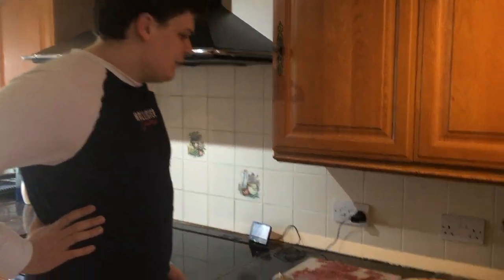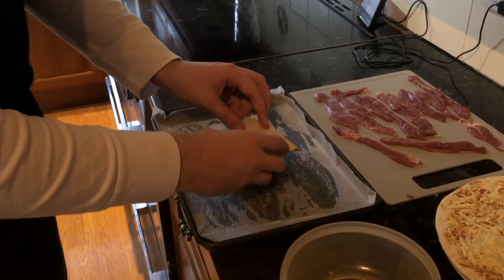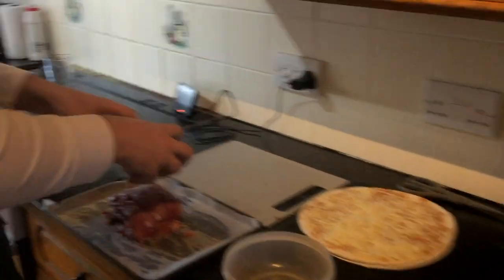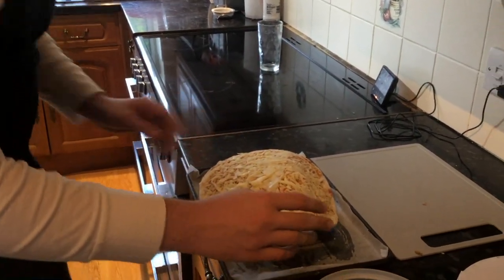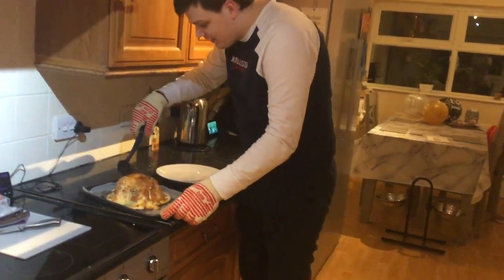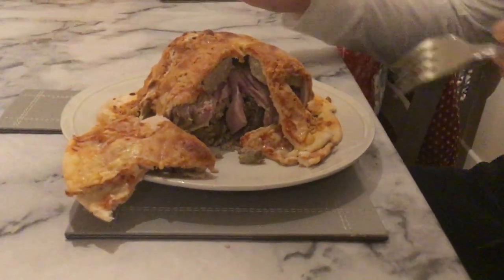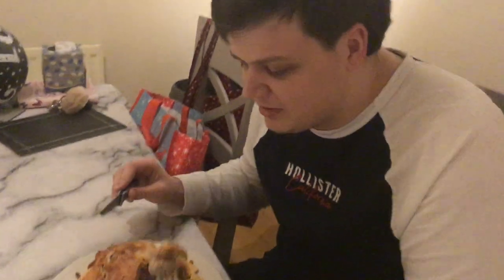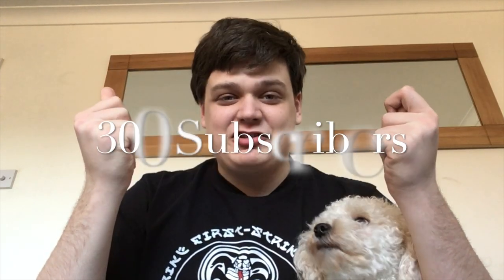Famous Food Recreation Series + 200 Subscriber Special - Meaturduckballizza From The Thundermans